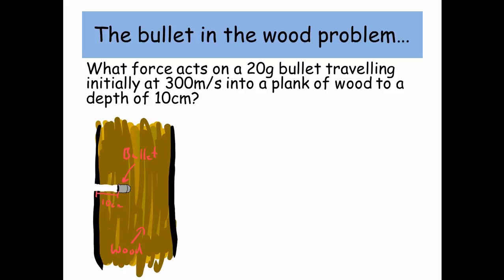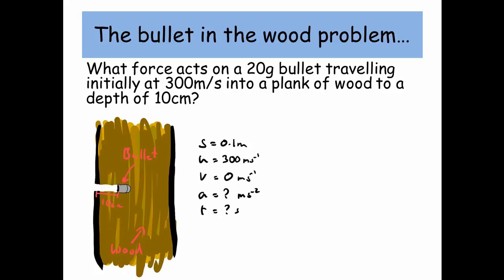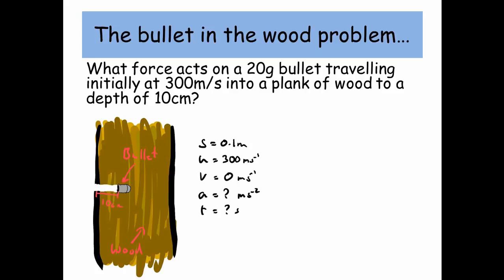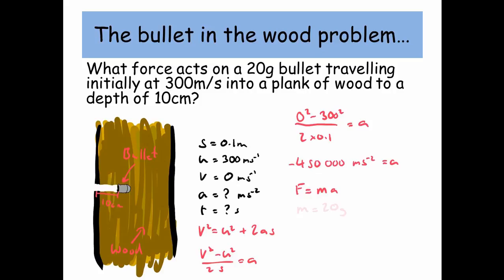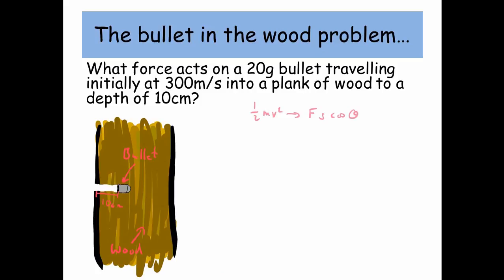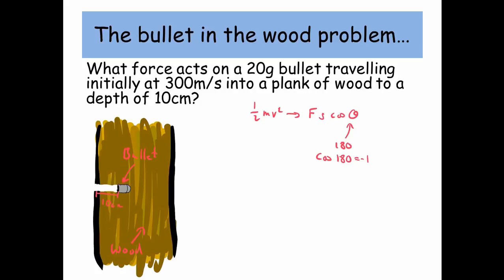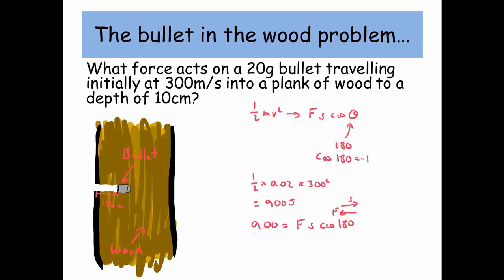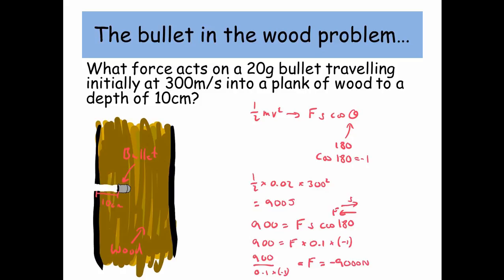Bullet in the wood problem (work done) - A level Physics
What is the size of the force that acts on a bullet as it enters a piece of wood? This problem is solved in two different ways, firstly using equations of motion with newtons second law and then by using the concept of work done.